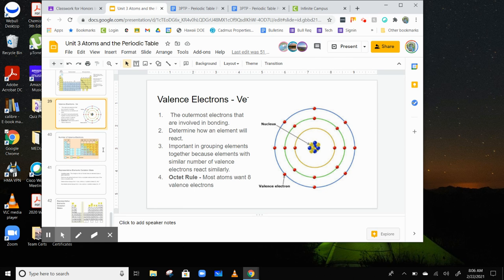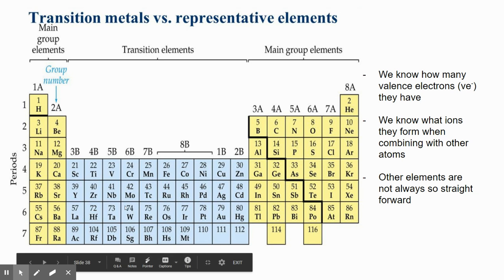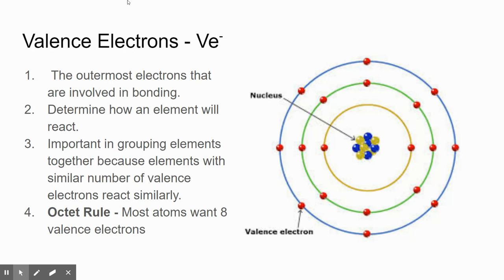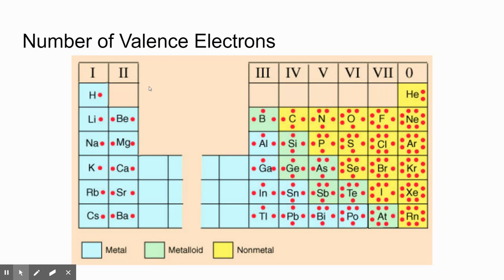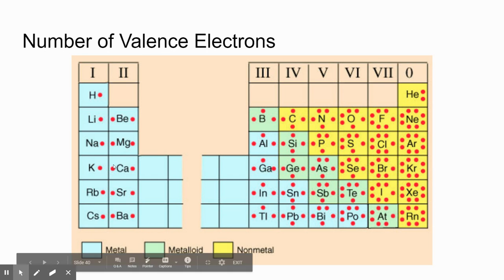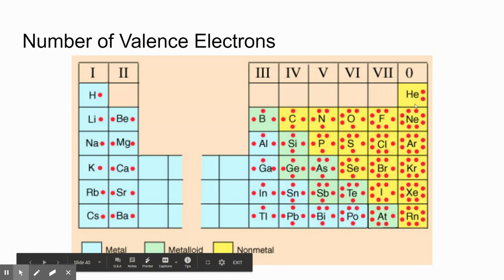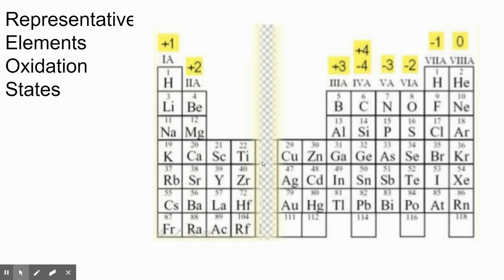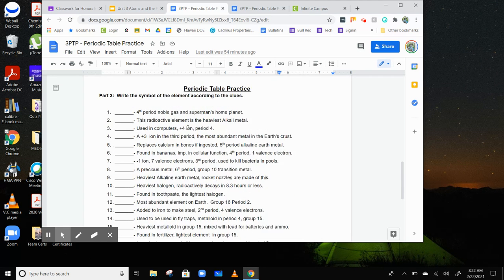2/22 Valence Electrons and Oxidation States